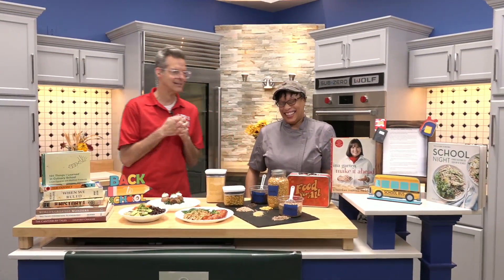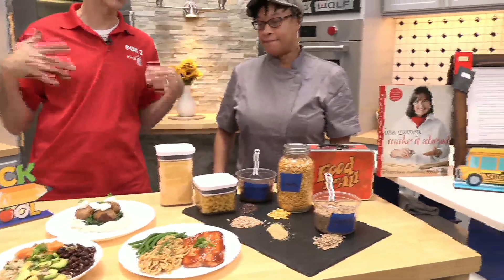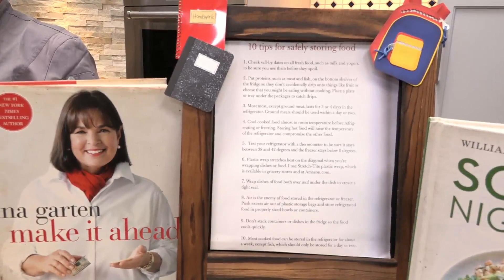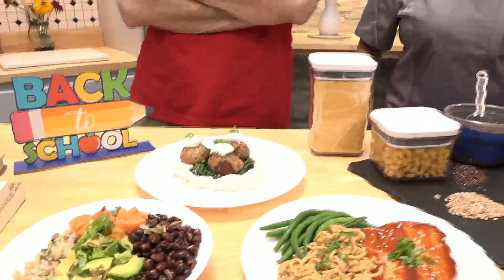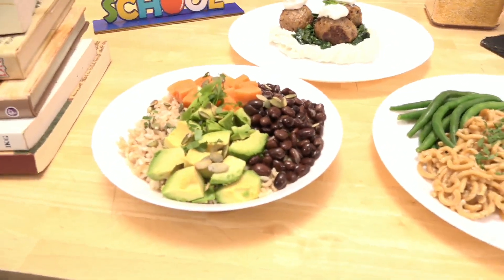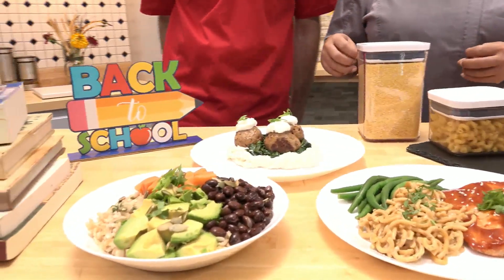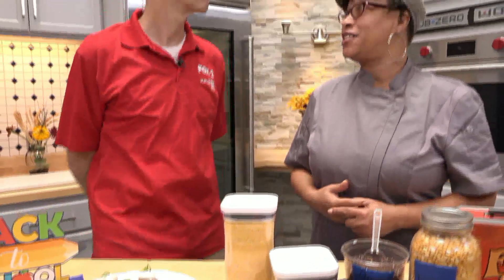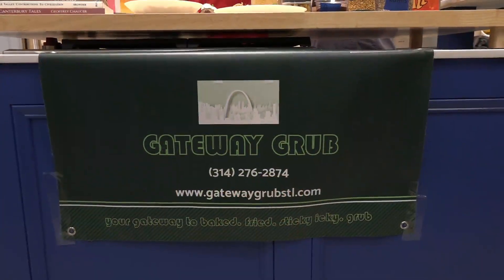Gateway Grub's Chef Terri Jayne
Gateway Grub's Chef Terri Jayne joined the show to talk about meal prep as student get ready to go back to school later this month.